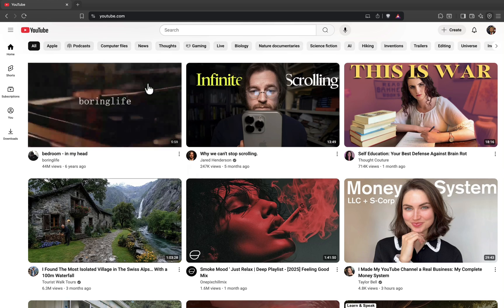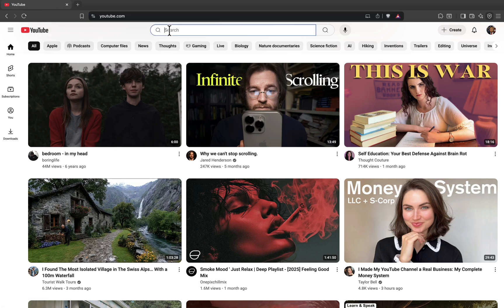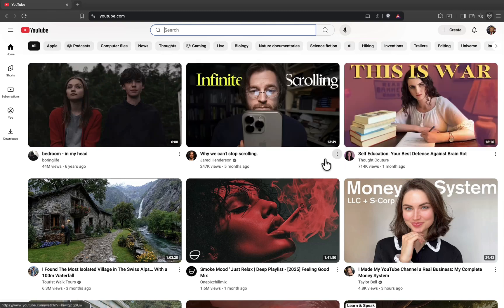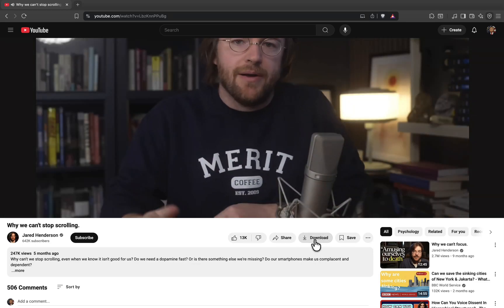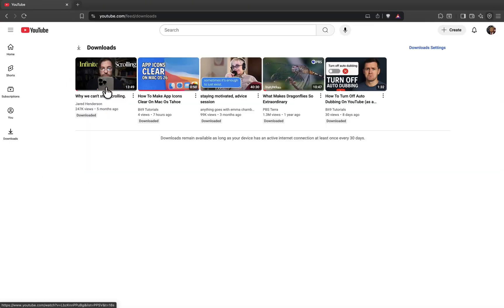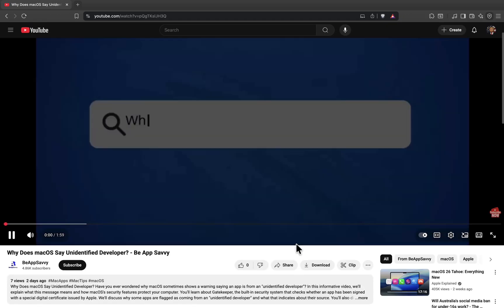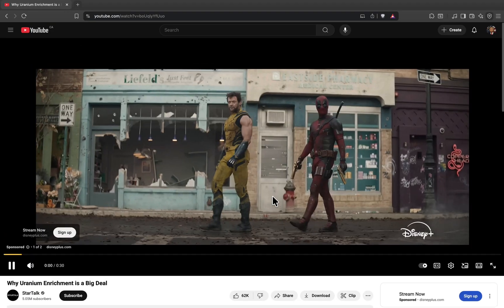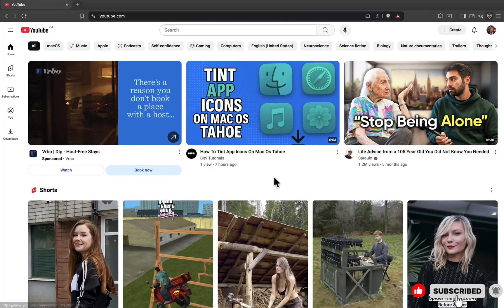How To Download YouTube Videos On Laptop without PREMIUM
how to download YouTube videos on your laptop without needing YouTube Premium